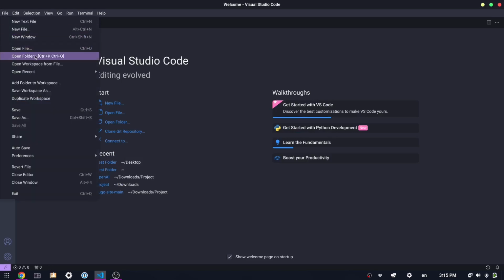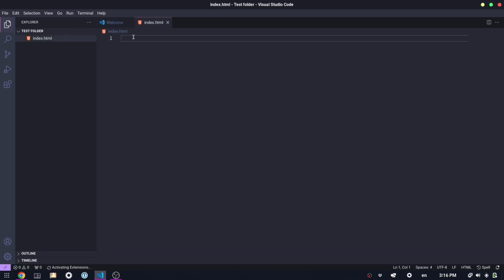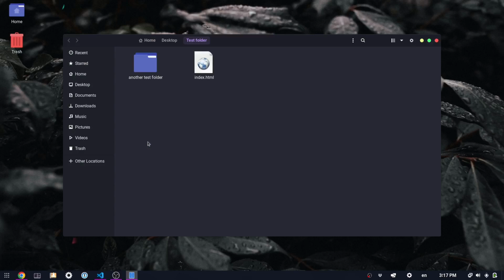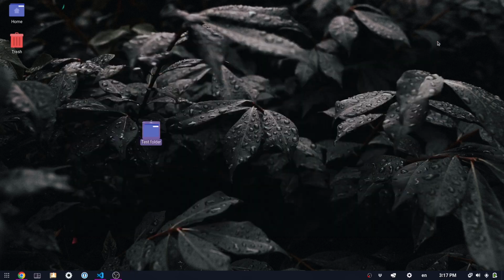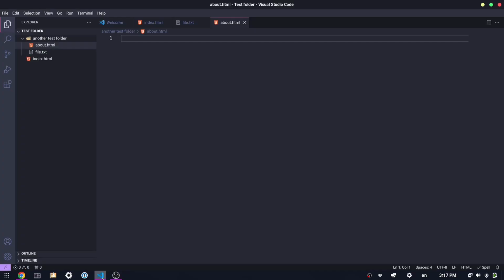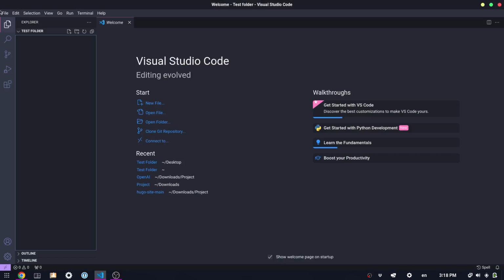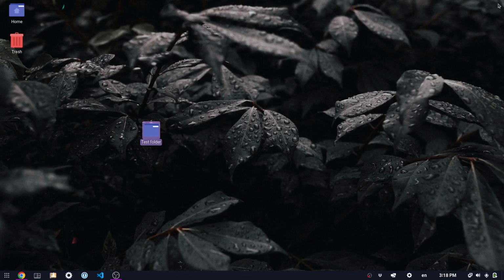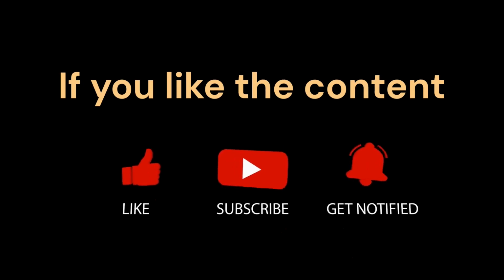How To Delete a Folder on Visual Studio Code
In this video, I'm going to show you how to delete a folder on Visual Studio Code.